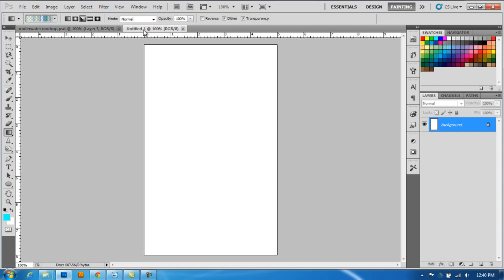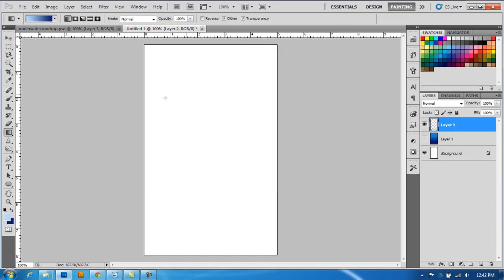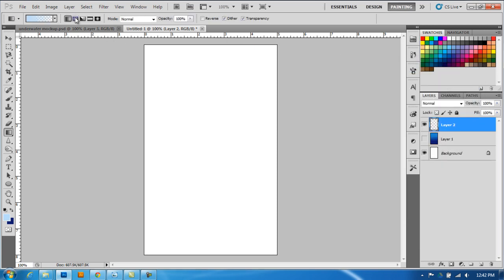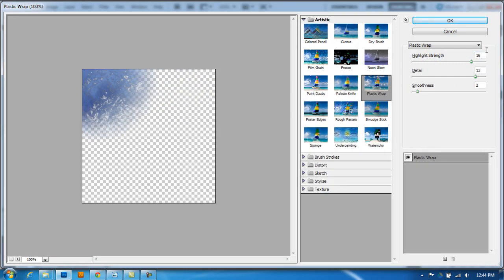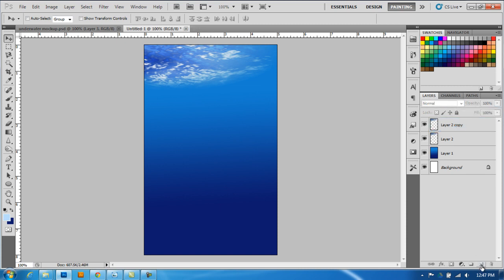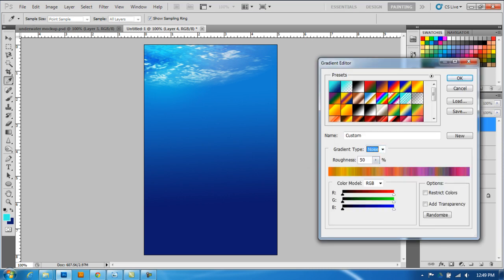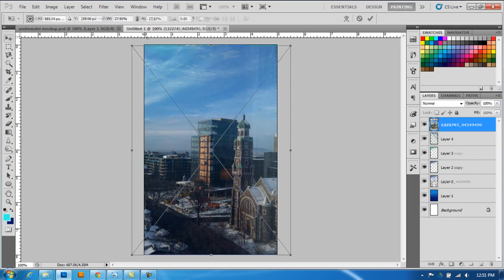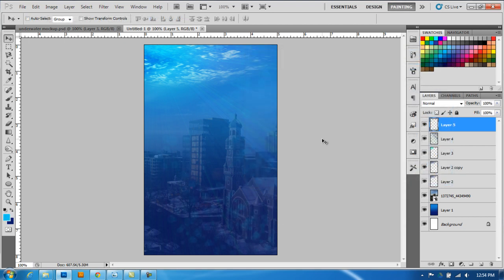Photoshop Tutorial - Underwater Effect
Follow this step by step easy tutorial to learn how to give underwater effect to images using photoshop.

In this tutorial you'll learn how to design a underwater effect in Photoshop.

Step 1 -- Creating a background layer

Open a new file in your Photoshop of 6x8 inches. Turn this background layer into a new layer first.

Step 2 -- Choosing Color for gradient

First of all we'll choose two blue color tones to give a gradient to our layer for background and foreground separately. Here for background we take 0c1b6c and for foreground 1680d1.

Step 3 -- drawing Straight Lines

Now select the gradient tool from the tool box and choose its options from the options bar. We will keep the style as linear and by using that draw a straight line on the layer by pressing shift key.

Step 4 -- Radial Gradient

Create a new layer. Set the foreground color b9ddf9.Select the gradient tool. Go to the options bar and select the 'radial gradient'. Apply the gradient to this layer. Take the selection of this layer by using Ctrl command with left click on mouse. Now we'll apply the cloud filter by going to the menu bar - Filter - Render - clouds. After doing so we'll apply plastic wrap filter on this same selection by going to the menu bar - Filter - Artistic - Plastic wrap. The settings for plastic wrap filter are highlight 16,detail 13 and smoothness 2.Trasform the same layer by Ctrl+T and distort it by right click. Now erase the edges to give a smooth effect. Take a duplicate of this layer and change the blend mode from normal to 'linear light'. You can have these options at the top right of layers tab. Reduce its opacity to 59%.

Step 5 -- Overlay Mode

Now we have come very near in creating photoshop underwater effect, next step is to create another layer and set the color 32f7e7 for the gradient. Keep the style radial this time. Change the blend mode from normal to 'overlay'. Keep its opacity as 79%.

Step 6 -- another layer for Gradient

Create another new layer and set the color 32f7e7 for the gradient. Go to the gradient editor present in the options bar. Change the gradient type from solid to 'Noise' and roughness as 100%.Here in this gradient editor window you'll see the button for options at the bottom right. Check on both the options that are restrict color and add transparency. Click on the OK button. Apply the gradient. Change its blend mode to 'Screen' and opacity as 19%.

Step 7 -- Reducing Opacity

Now place your final picture by going to the Menu bar - File - Place. Fit the picture on your canvas and reduce the opacity to 19%. Bring this picture layer down right above the first layer.

Step 8 -- Bubble Effect

Create a final new layer for the bubble effect. Select the brush tool form the tool bar and open the brush palette by f5.Select the bubble brush from the brush presets make bubbles all over the canvas and use light colors e.g here we used white and light blue to give an underwater effect.

And this was all about photoshop underwater effect.